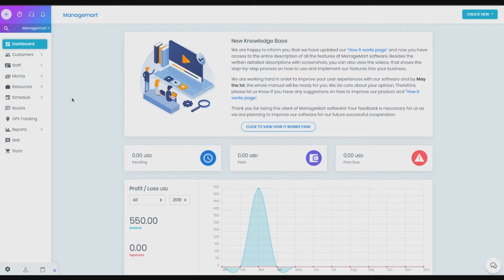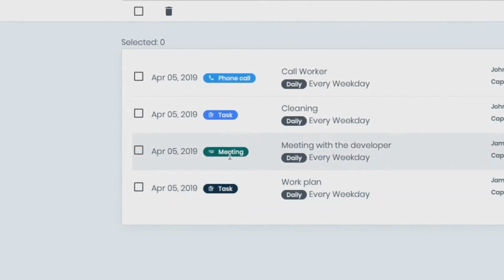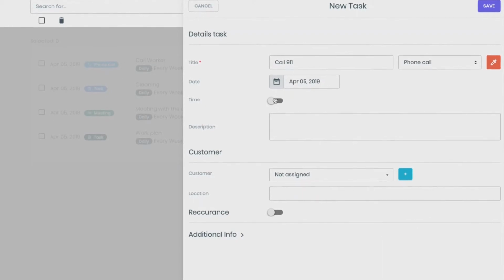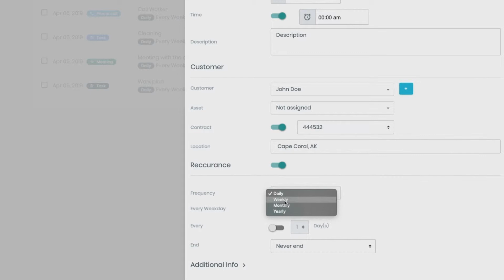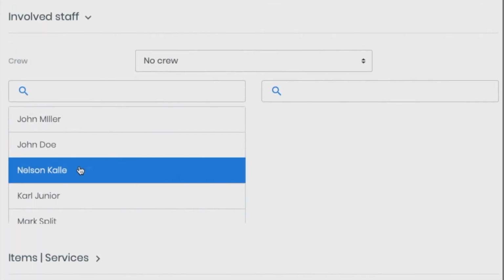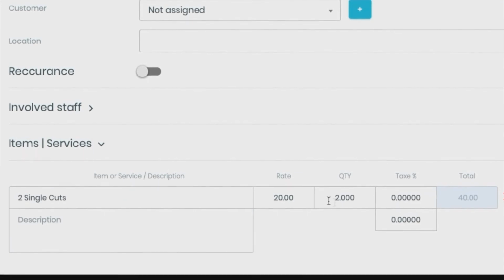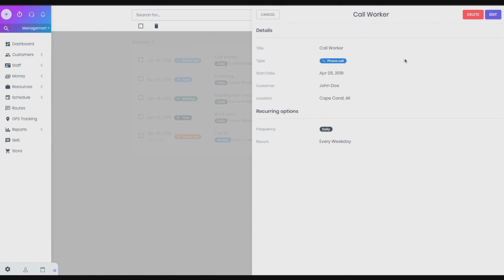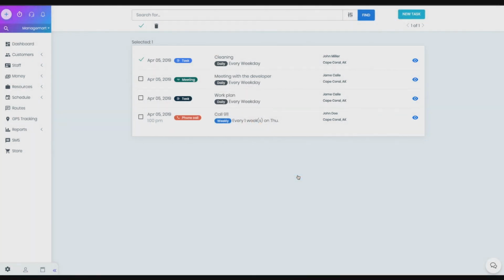Recurring Tasks | Managemart - How it works ?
In this video, I will discuss about Recurring Tasks.